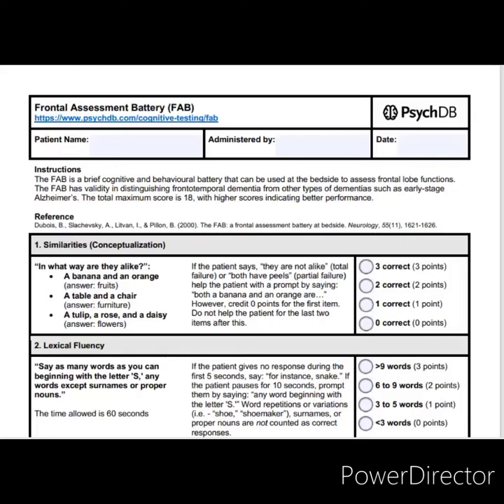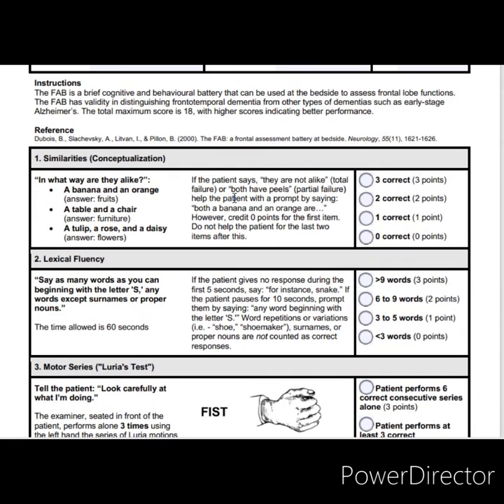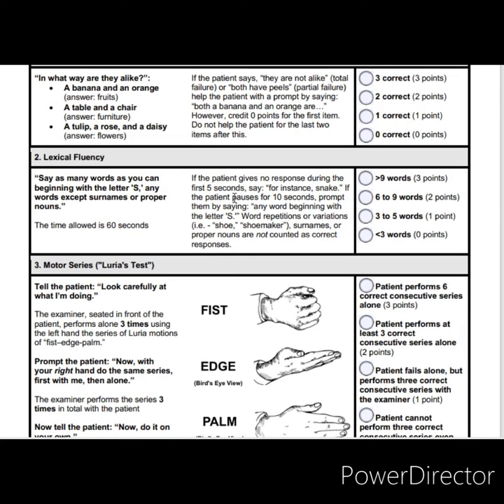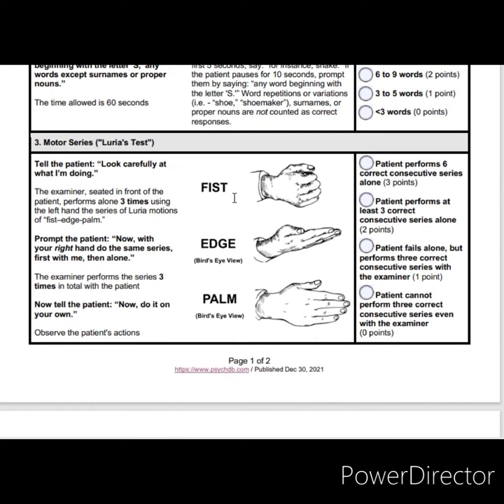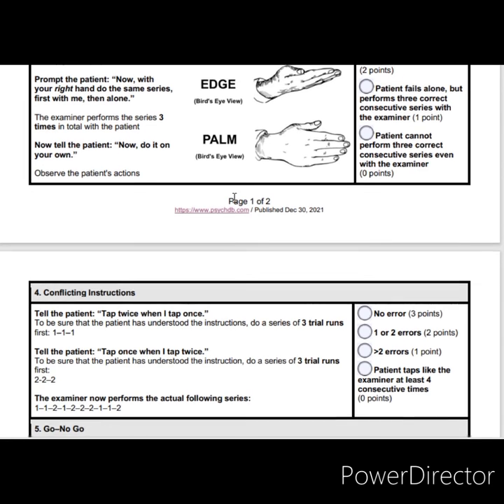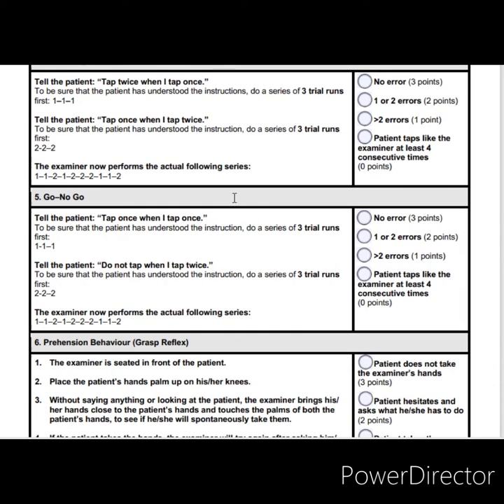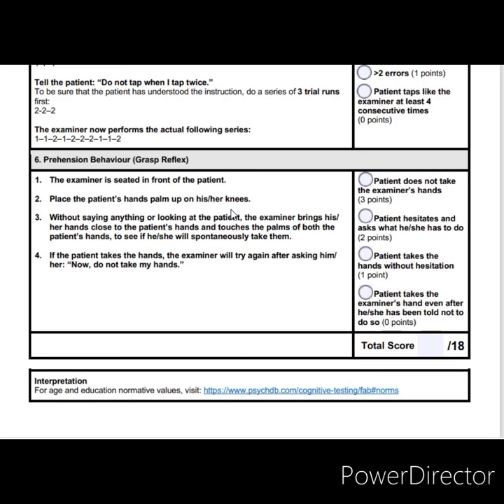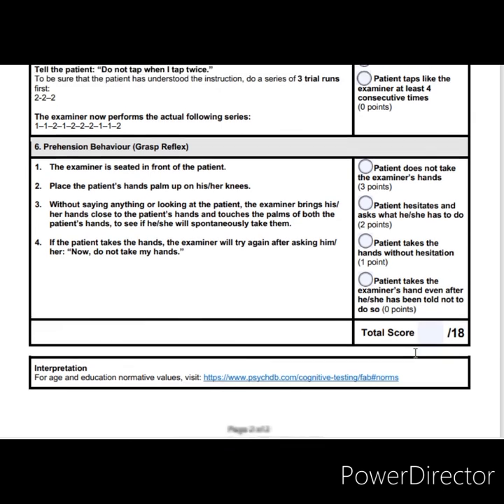Frontal assessment battery / what is FAB test for frontal lobe functions